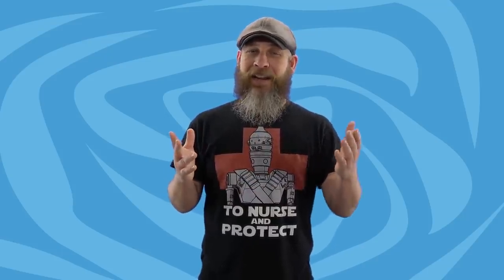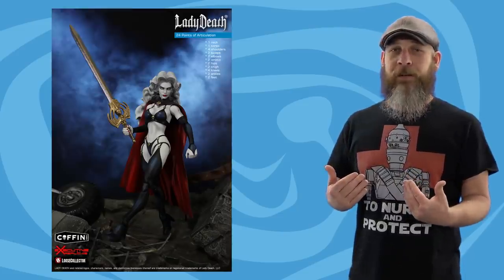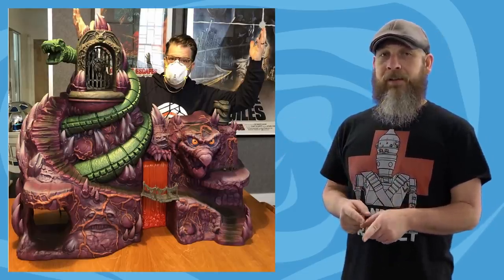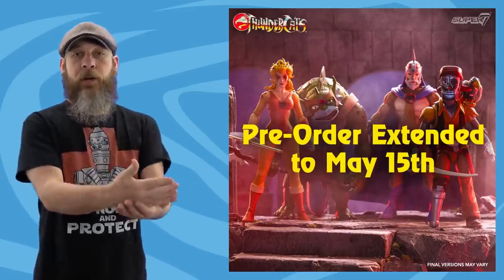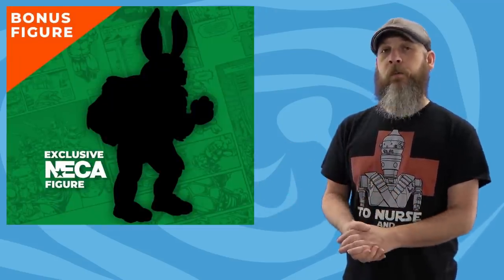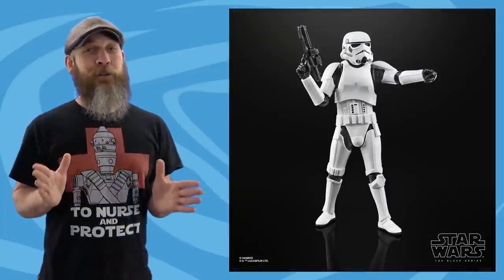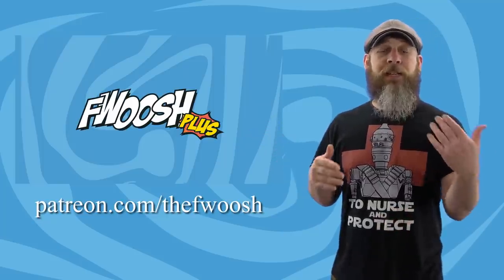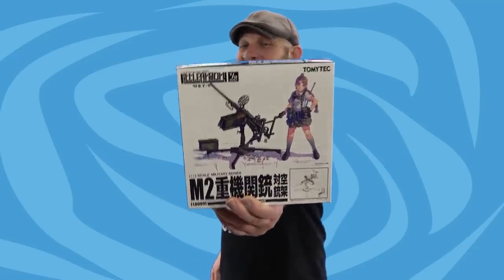Weekly! Ep155: Marvel Legends, G.I.Joe, Star Wars, TMNT, Lady Death, Spawn, MOTUC, more!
A lighter week than we've been having, mostly updates, but it's still talking about action figures! Let's look at some Marvel Legends, Star Wars, Transformers, G.I. Joe, the crazy Spawn Kickstarter, some NECA TMNT, Super7's Snake Mountain, and Lady Death!